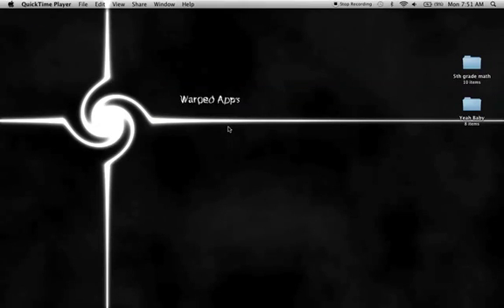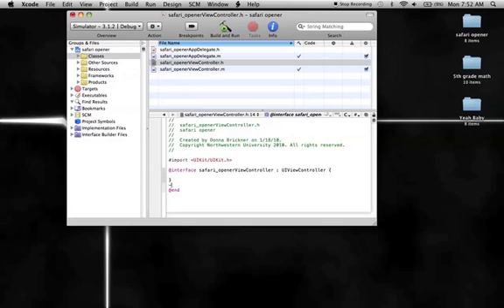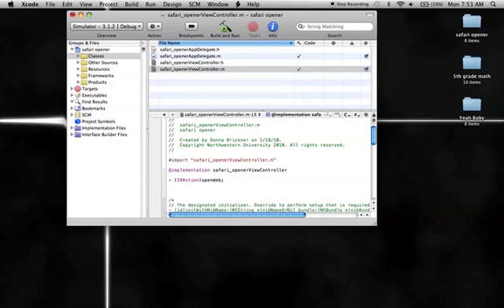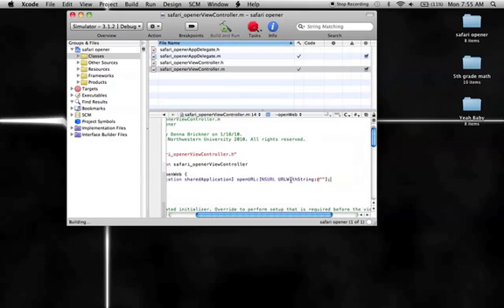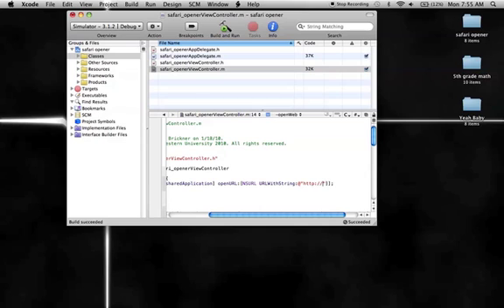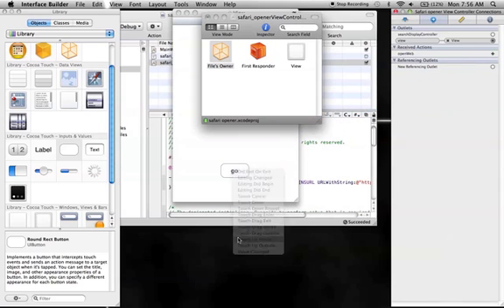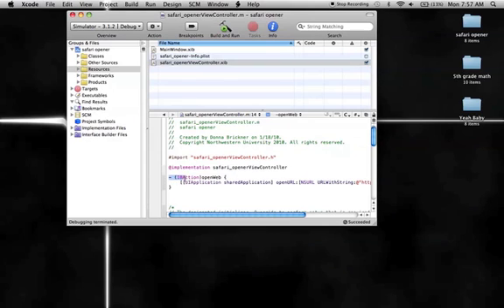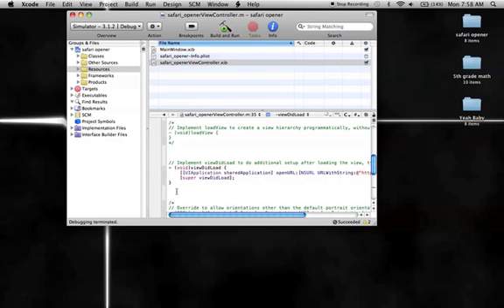How to load a web page in xcode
how to open up safari in xcode.